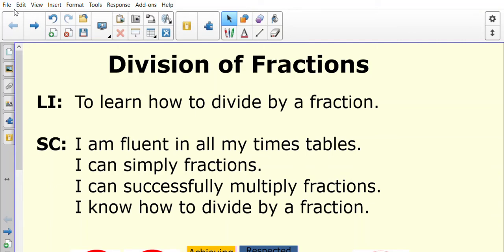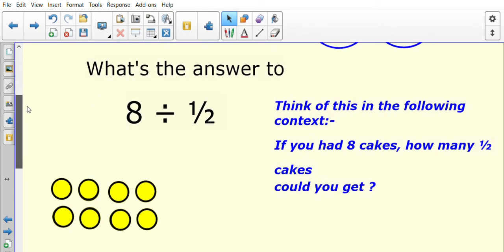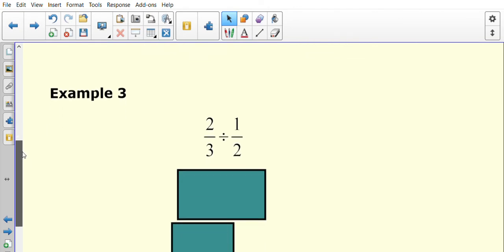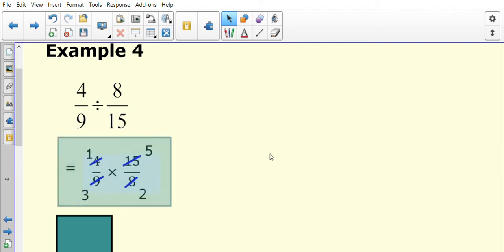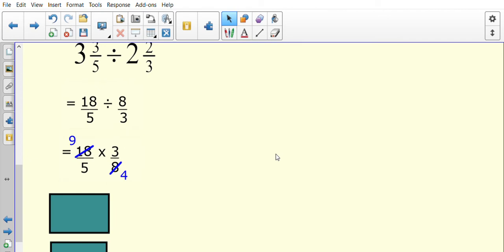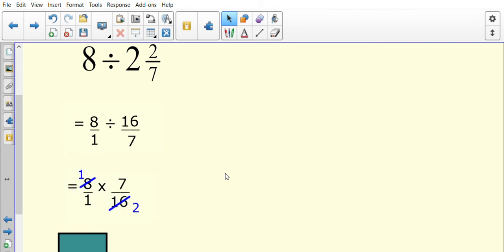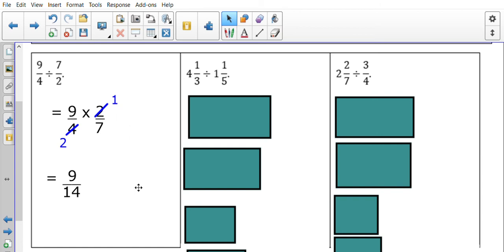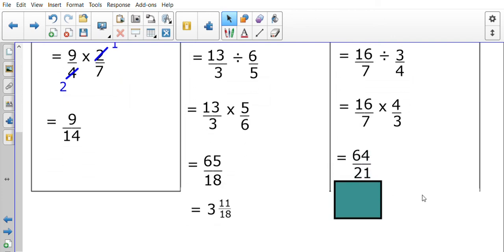Dividing fractions note